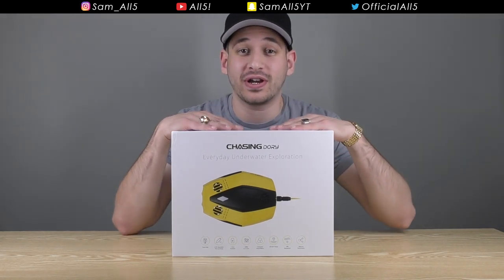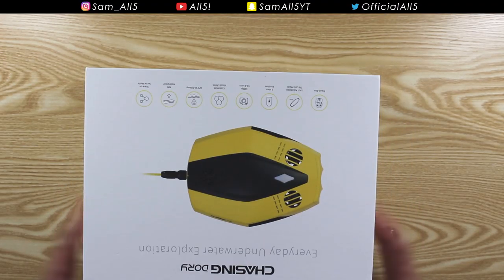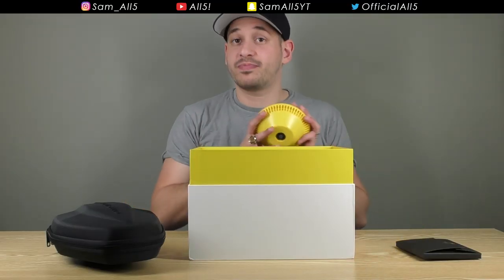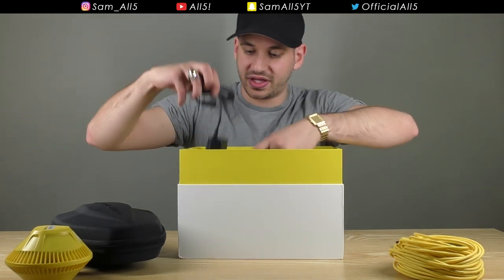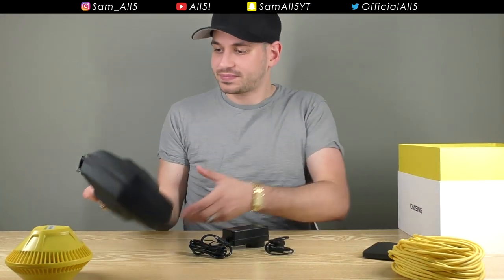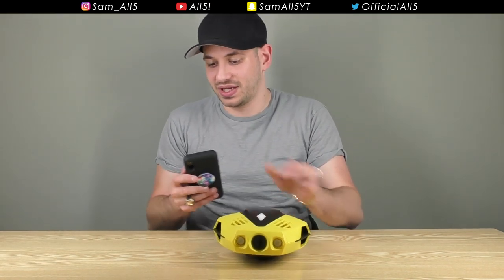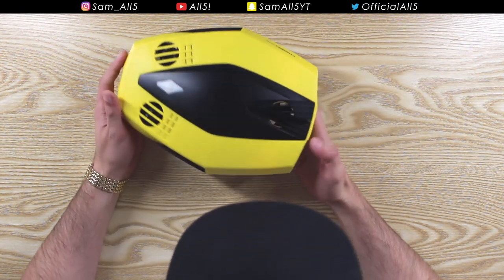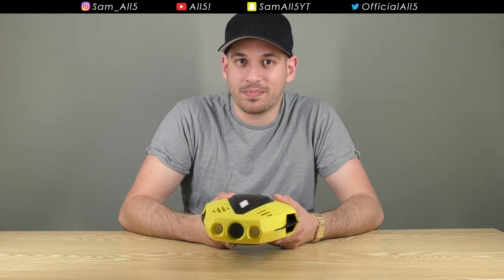CHASING DORY First Look & Review - Mini HD Camera Underwater Drone!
Today I take a look at the Chasing Dory Ultra HD Underwater Drone!
This is the latest edition in their line up.
It's smaller and more compact, stream line and is easily controlled via your mobile phone.
The Dory can fit in any backpack and is super light weight and durable.
This underwater drone is amazing!

Support Chasing and pick up a Chasing Dory today at their Kickstarter campaign.